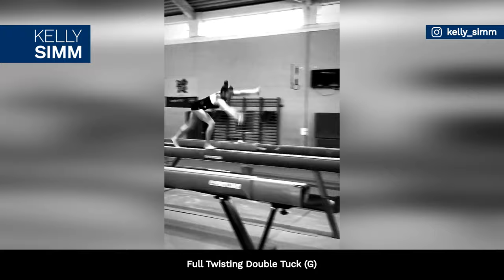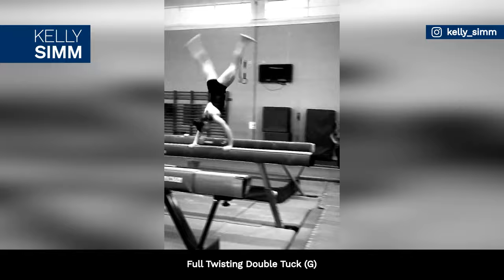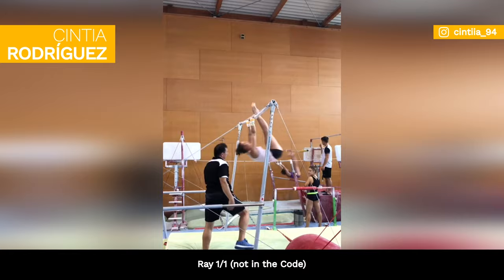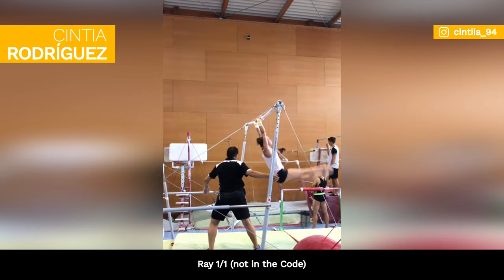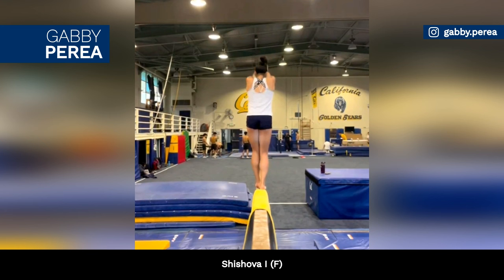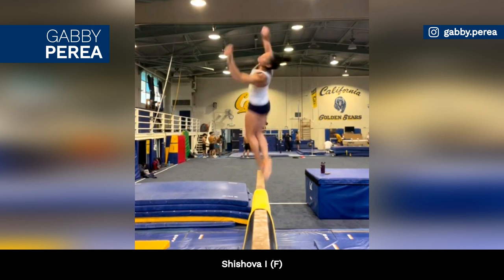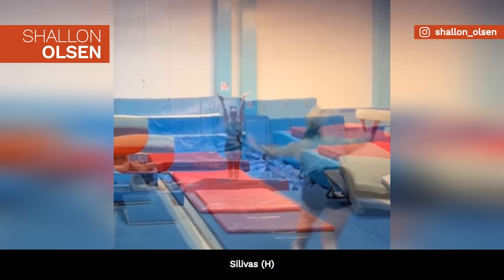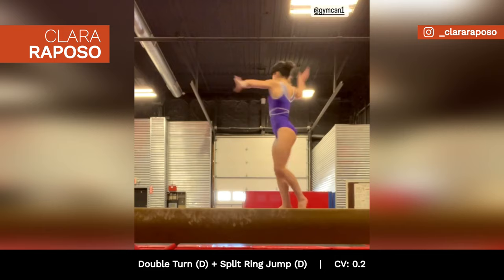In Training #10 ✨ New skills & original combos!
Training videos from Kelly Simm, Cintia Rodríguez, Gabby Perea, Shallon Olsen and Clara Raposo.

D-Score
Fails
Falls
Sticks
Spotters
Sporteverywhere
Gymnastics
Simone Biles
2020
Tokyo 2021